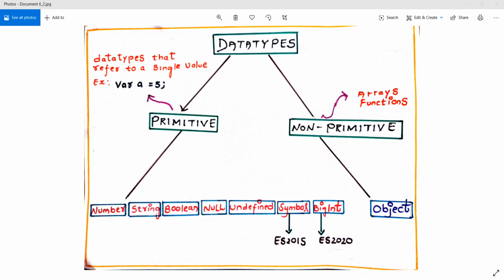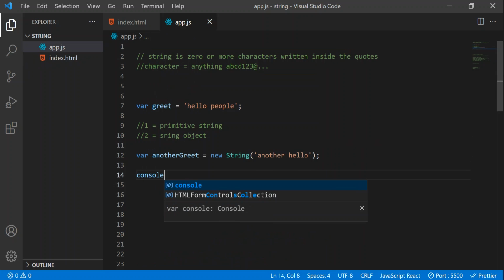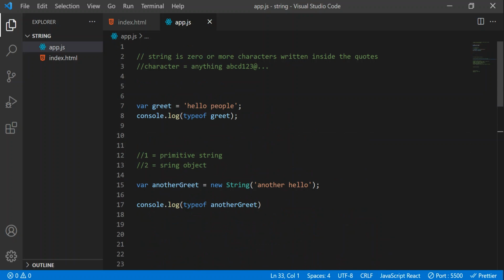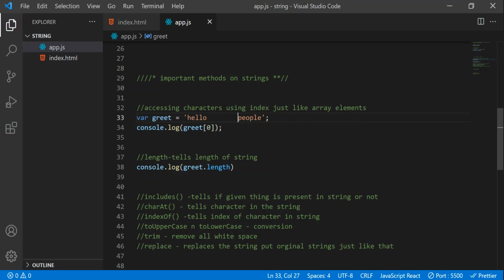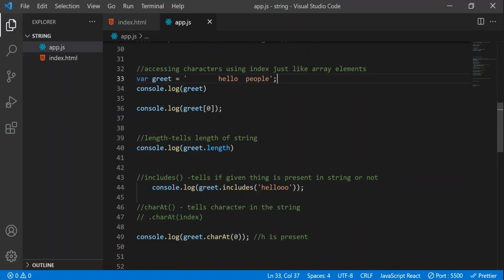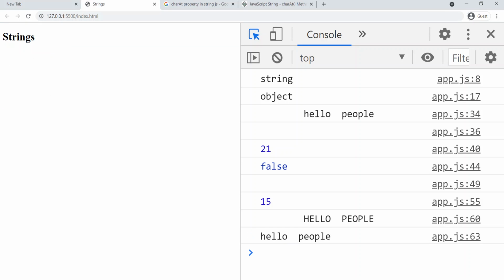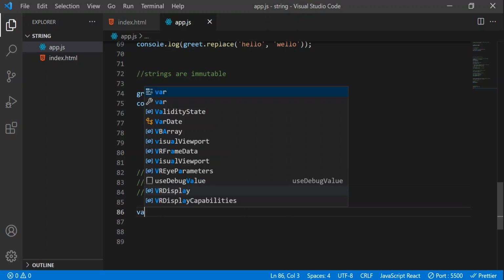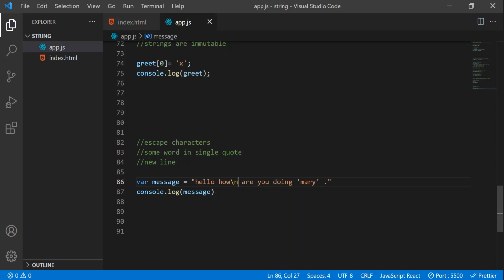Javascript tutorials for beginners | Strings in javascript | String Methods in javascript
hello developers welcome back ,

In this video series we are going to learn modern javascript from scratch. This video is recommended for anyone wanting to learn javascript the modern way with ES2015. No previous programming knowledge is required, so this video series will help you learn javascript as your first programming language.

We will cover what is string in javascript what is primitive string and what is String Object

we also understand that Strings are immutable in javascript

Finally we will take a look at some important methods that we perform on the strings in javascript

Description about some  methods

The length property returns the length of a string
The charAt() method returns the character at a specified index (position) in a string
The replace() method replaces a specified value with another value in a string
A string is converted to upper case with toUpperCase()
A string is converted to lower case with toLowerCase()

friends one thing ::

The indexOf() method returns the index of (the position of) the first occurrence of a specified text in a string
 indexOf(),  methods return -1 if the text is not found

Things covered in this video:

Introduction to Strings in javascript
Types of Strings
String methods and operations